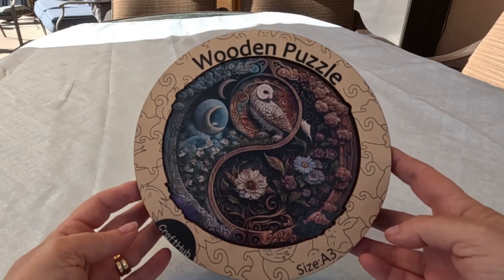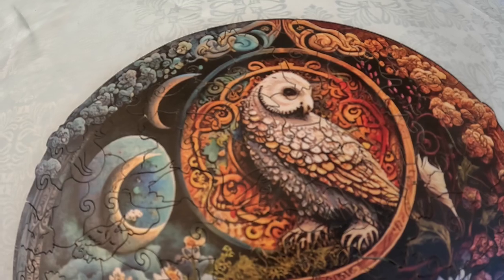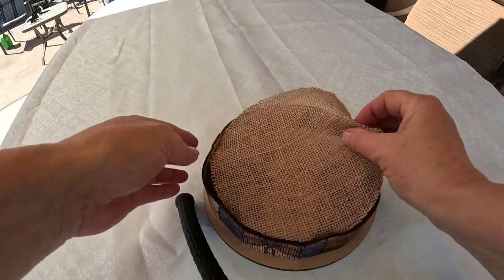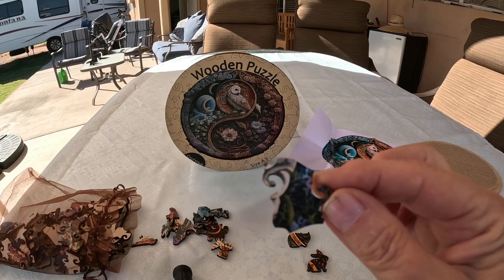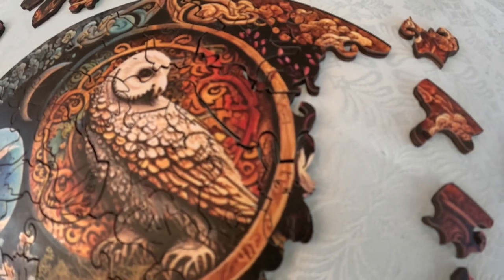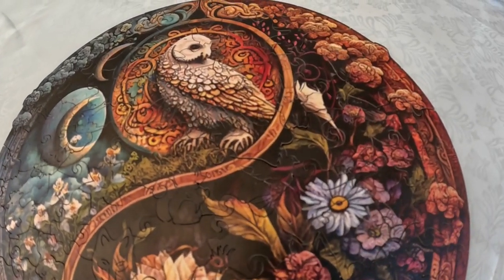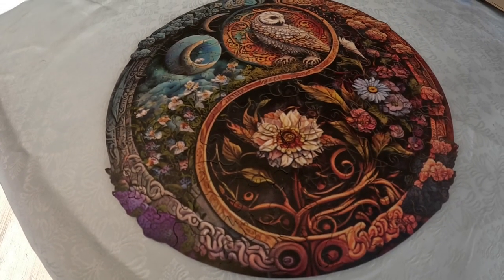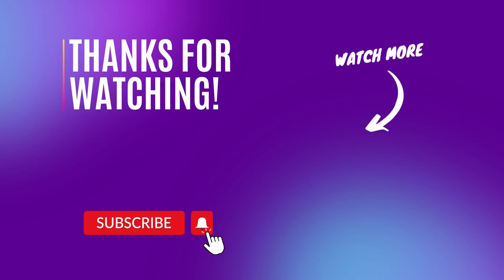Wooden Jigsaw Puzzle from Crafthub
We are Jim and Bee, and we share our product reviews with you here at Tried and Reviewed and on our Amazon Storefront. Some products are sent to us for FREE, but our reviews are always unbiased, we share our honest opinion about these products.